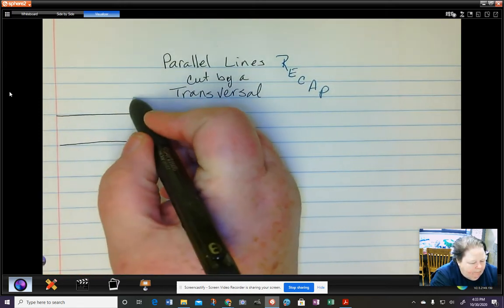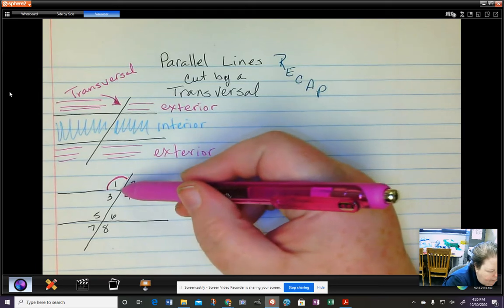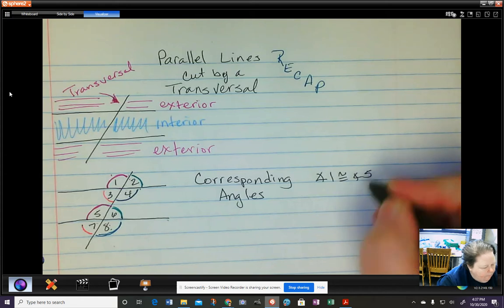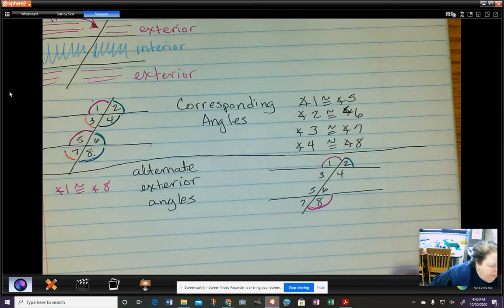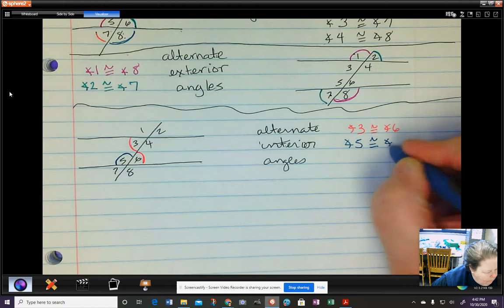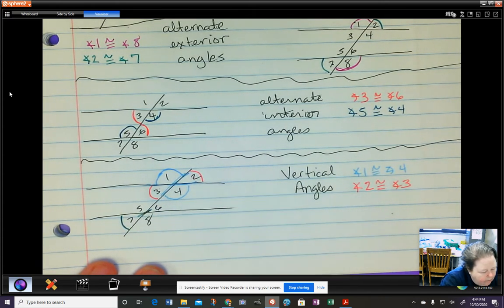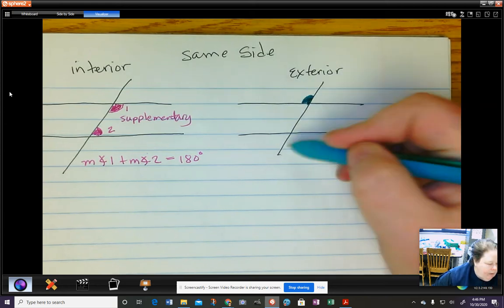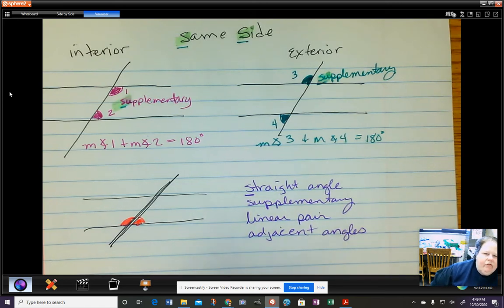RECAP Parallel Lines cut by a Transversal